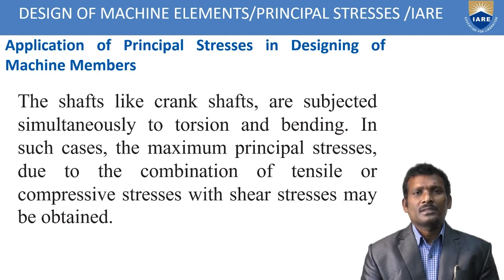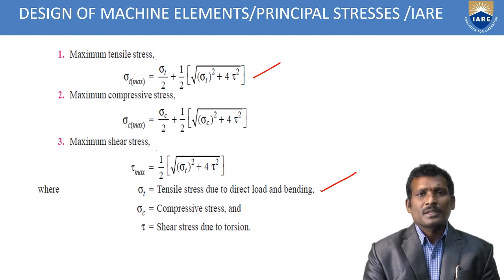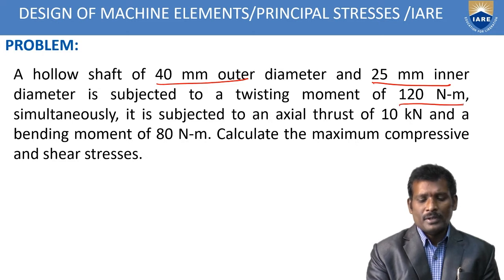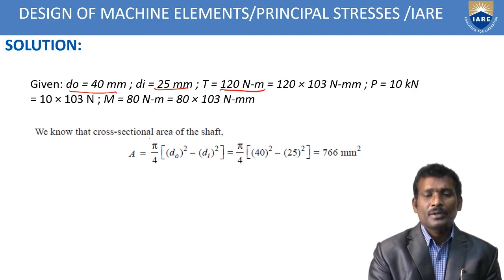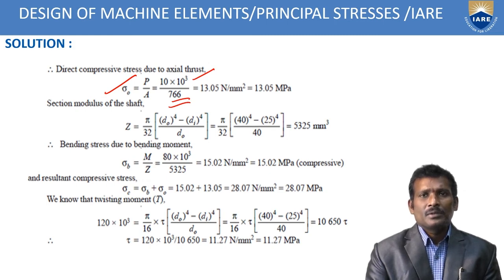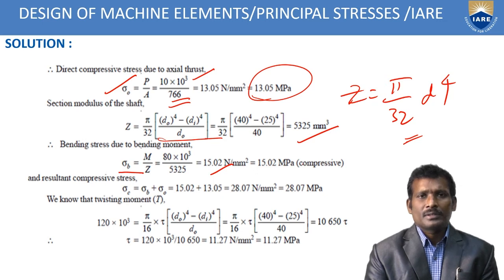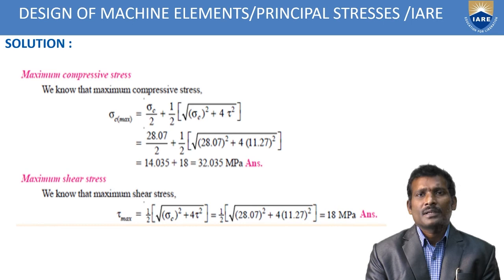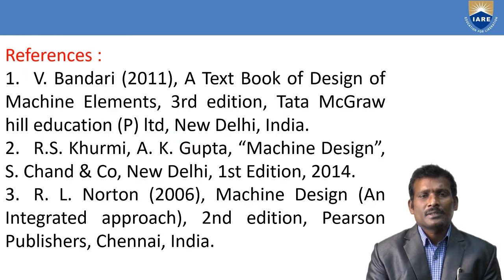Application of Principal Stresses in Designing of Machine Menbers by Dr .GVR Seshagiri Rao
Application of Principal Stresses in Designing of Machine Menbers by Dr .GVR Seshagiri Rao | Department of Mechanical Engineering | IARE

Telangana, India.